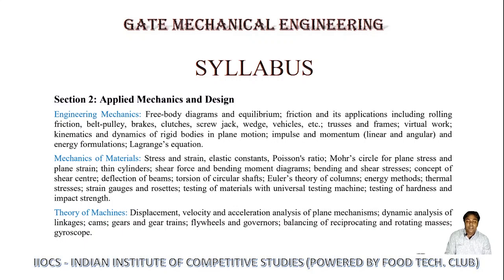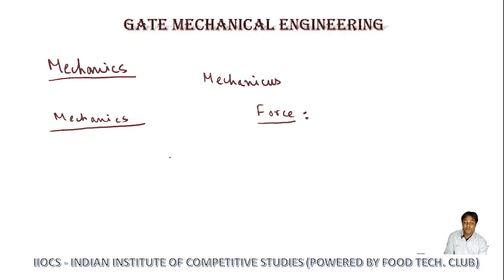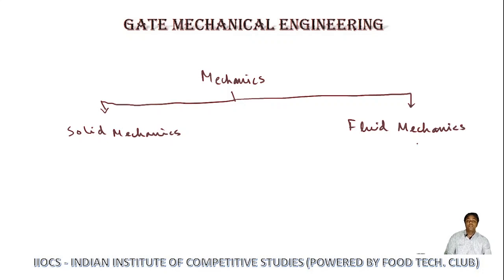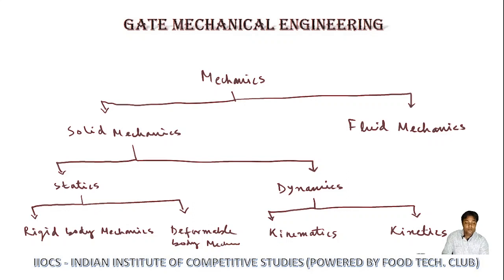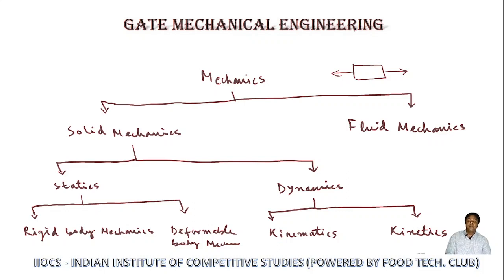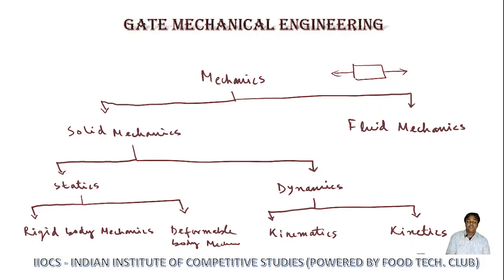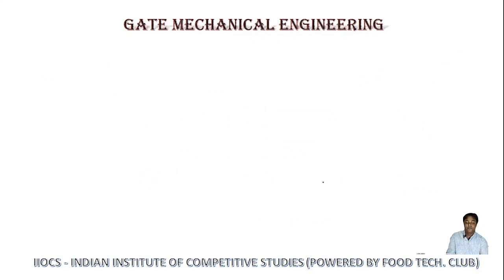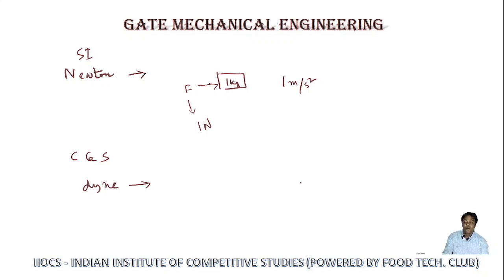Demo Latest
Trial video of Lecture